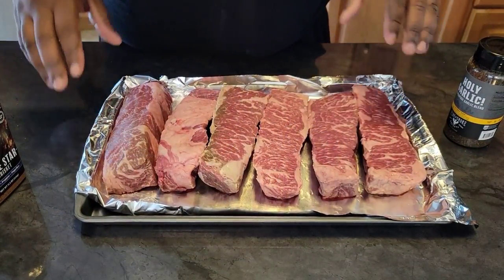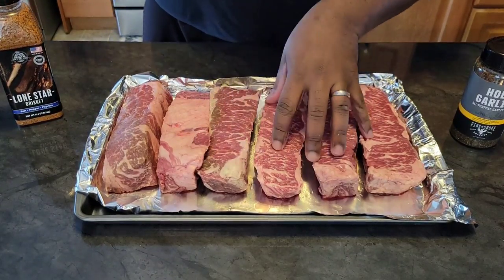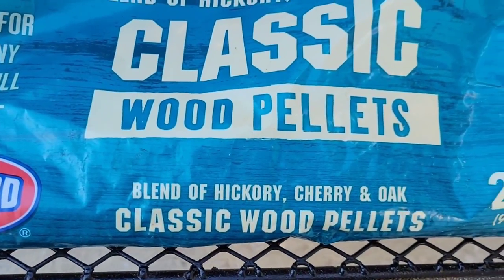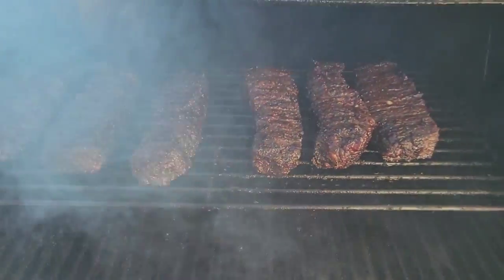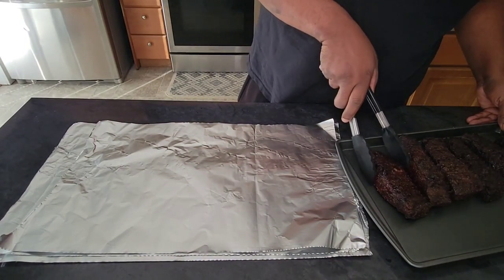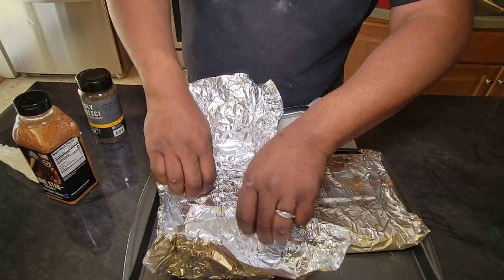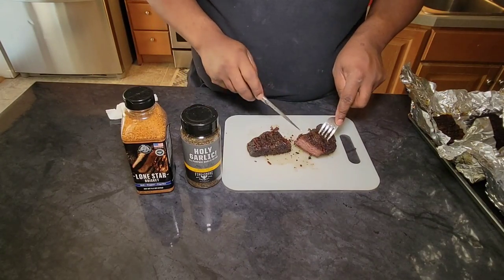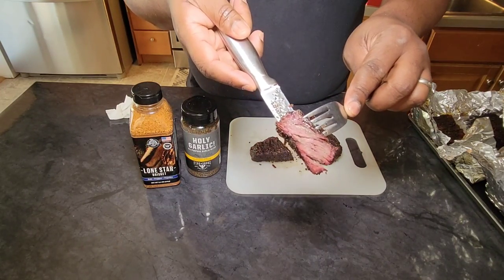Smoked Boneless Short Ribs| Short Ribs cooked on Pellet Smoker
Today we're going to be smoking out some delicious short ribs using my pellet smoker. These are short ribs that are boneless like I've cooked in the previous video but they're going to turn out very delicious.  We are also going to try out 2 new seasonings on these particular short ribs. Hope you enjoy the recipe.